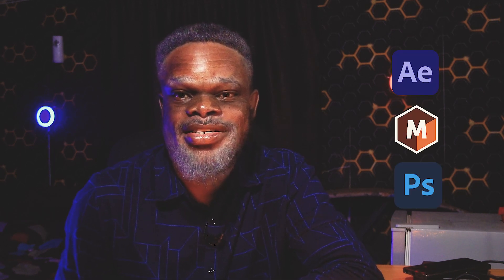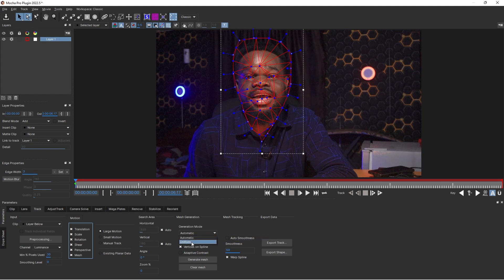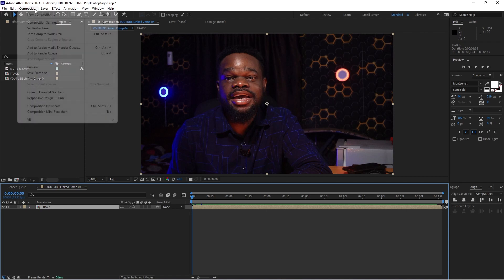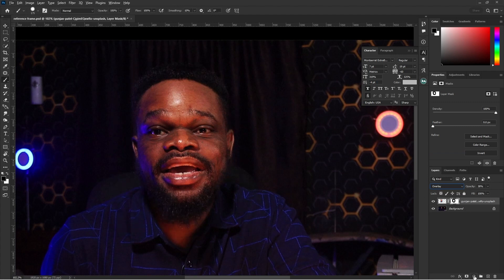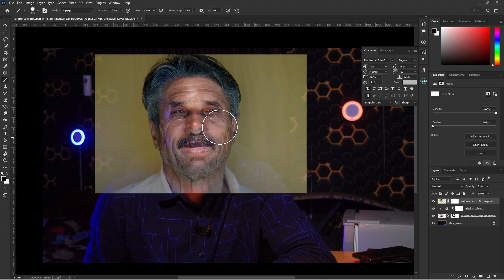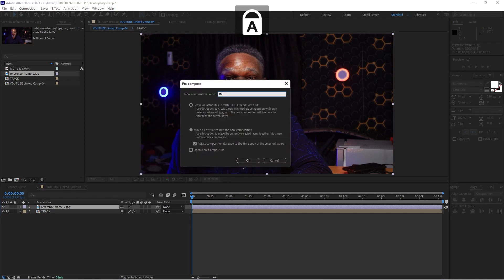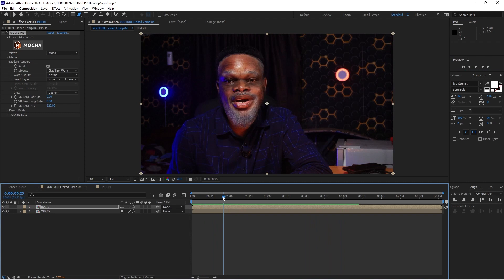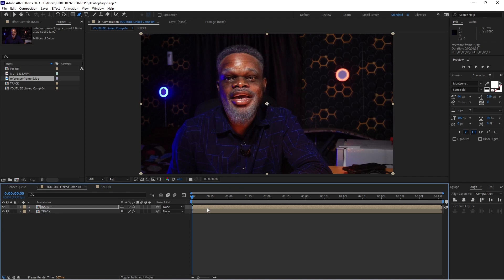Age effect in Mocha Pro 2023 and After Effects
Transform your look with this fantastic video tutorial using After Effects, Mocha Pro, and Photoshop.

In this video, we'll show you how to use the power of After Effects, Mocha Pro, and Photoshop to get old instantly. You'll learn how to create realistic aging effects and make your footage look decades older. We'll cover everything from skin wrinkles to gray hair and show you how to use Mocha Pro to track your face and ensure your effects look natural. Finally, we'll finish up in Photoshop, where you'll learn how to adjust your products to perfection.

Timestamps:
0:00 - Introduction
0:30 - create an old face in Mocha
02:20 - Track
03:20 - Export as JPG
03:49 - Create a filter of the old man
05:55 - Change the color of the face parts
08:05 - Precompose
08:30 - Render
08:47 - Create a mask
10:30 - Fix a hear
11:20 - Final adjustments
12:20 - outro

- How to create realistic aging effects in After Effects
- How to track your face using Mocha Pro
- How to refine your aging effects in Photoshop

Check more Craftreactor by Divine media tutorials.

Don't miss out on this opportunity to transform your look!

Tags & Keywords:
After Effects, Mocha Pro, Photoshop, aging effects, skin wrinkles, gray hair, video tutorial, video editing, post-production

Crypto, thank you for us with any amount you think.

BTC — 3CvLN5mKCatQrbX7NTpxqshXV5SyrqVrRV
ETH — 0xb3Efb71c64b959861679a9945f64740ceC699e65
LTC — ltc1qflmcd0dmv7532x5cm5yapaqmyhuw25dlmc2zx